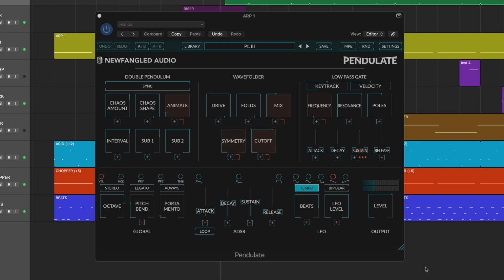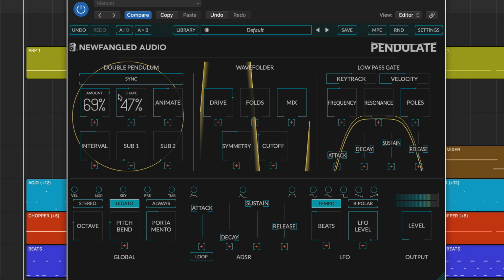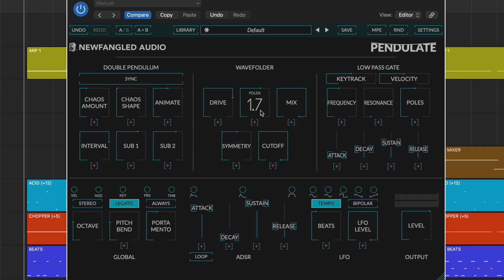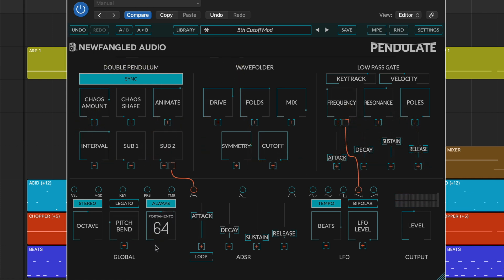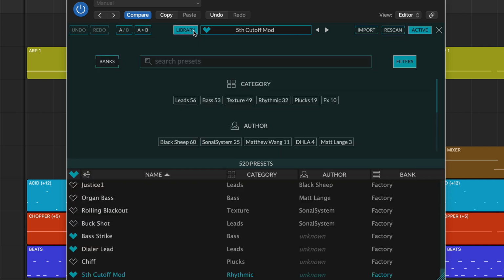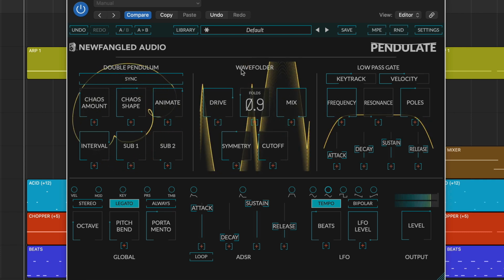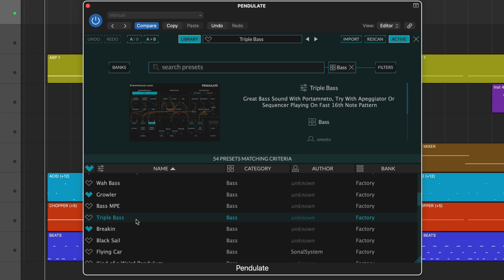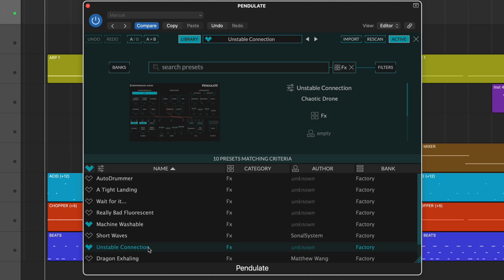Why Pendulate is a fantastic free synth – and how to use it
There are some very capable free synths out there and we’ve covered a fair few in this series. Nevertheless, they do tend to follow established synthesis methods, and this may not be particularly inspiring. This time around we have something considerably more interesting. Pendulate (VST, VST3, AU, AAX) is a chaotic monosynth that offers a refreshingly different set of sounds.

Pendulate is made available in association with Eventide and you can grab your free permanent license and plugin instrument at its official